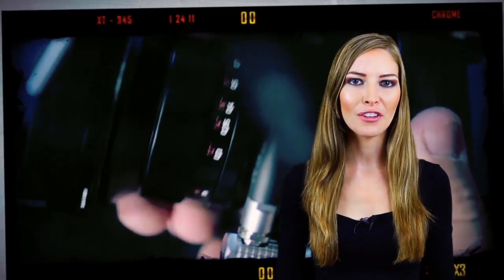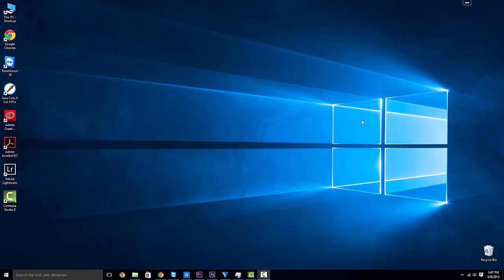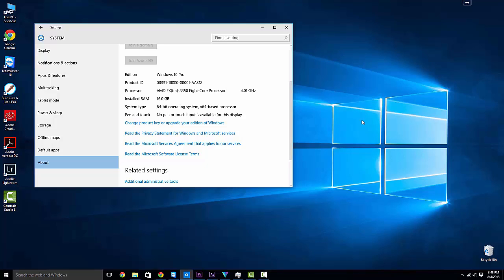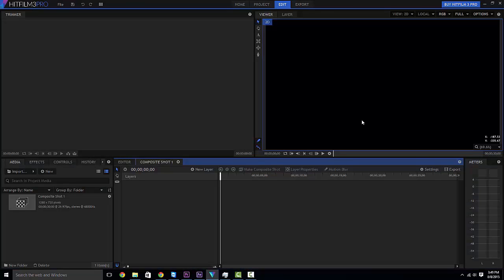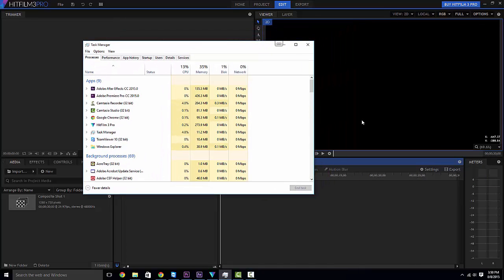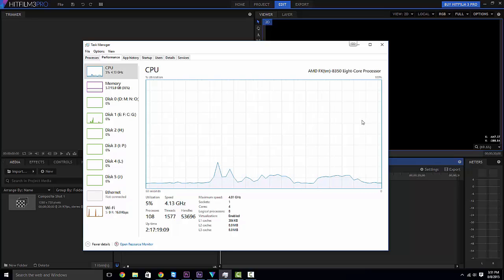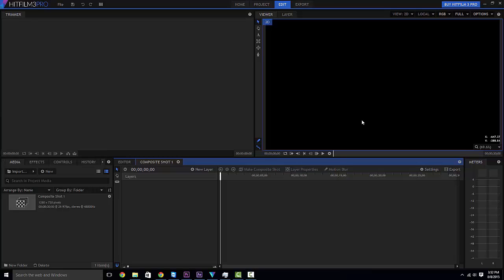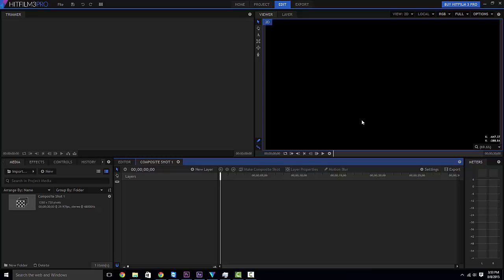Windows 10 for Video/Photo Editing - Is it worth the upgrade?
Since the release of Microsoft Windows 10, we have been getting questions from several people, all asking the same thing: Should we upgrade to Windows 10 and is it worth the upgrade? In this video, I give my opinion on the Windows 10 upgrade since I have recently did a dual boot install on the AMD machine.

UPDATE: I have gotten the issues in Premiere Pro CC and Hitfilm (a/v sync issues) resolved. It turned out to be a combination of driver issues for the Nvidia card, Sound Blaster Omni Surround as well as ASIO. Luckily, newer drivers and firmware updates have fixed the audio / video out of sync issues and everything is good to go.

If you are wanting to run Adobe products such as Creative Cloud Photoshop, Premiere Pro, After Effects, Illustrator, Acrobat, Lightroom, Audition, Hitfilm, The Foundry Nuke (X), Autodesk products like Maya, 3ds Max, and more, this video is for you.

Windows 10 is a personal computer operating system developed by Microsoft as part of the Windows NT family of operating systems. Officially unveiled in September 2014 following a brief demo at Build 2014, the operating system entered a public beta testing process in October 2014, leading up to and continuing through the consumer release of Windows 10 on July 29, 2015, and its release to volume licensing on August 1, 2015. To encourage its adoption, Microsoft announced that during its first year of availability, Windows 10 would be made available free of charge to users of genuine copies of eligible editions of Windows 7 or Windows 8.1.

Windows 10 introduces what Microsoft described as a "universal" application architecture; expanding on Metro-style apps, these apps can be designed to run across multiple Microsoft product families with nearly identical code—including PCs, tablets, smartphones, embedded systems, and Xbox One, as well as new products such as Surface Hub and HoloLens. Windows 10's user interface was revised to handle transitions between a mouse-oriented interface with and a touchscreen-optimized interface based on available input devices—particularly on laplets; both interfaces include an updated Start menu that compromises a design similar to Windows 7 with 8's tiles. Windows 10 also introduces Task View, a virtual desktop system, the Microsoft Edge web browser and other new or updated applications, integrated support for fingerprint and face recognition login, new security features for enterprise environments, and new versions of DirectX and WDDM to improve the operating system's graphics capabilities for games.